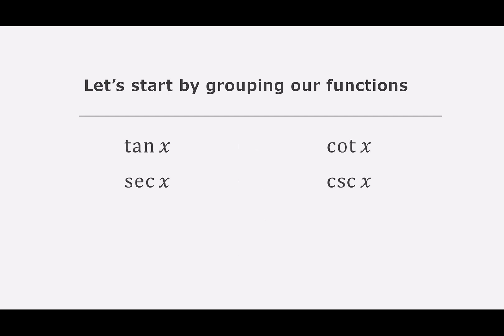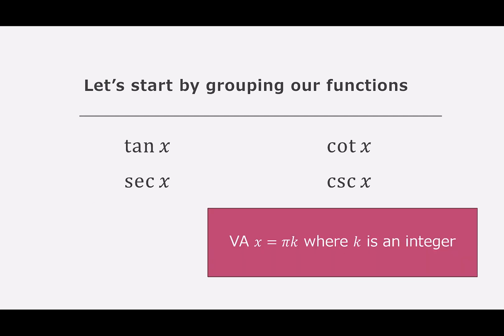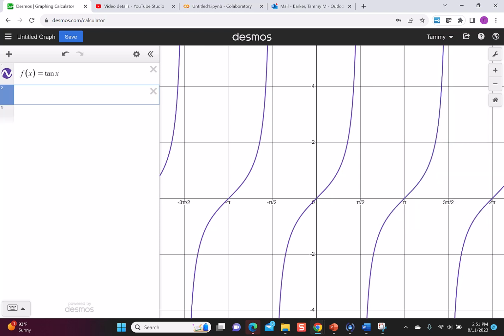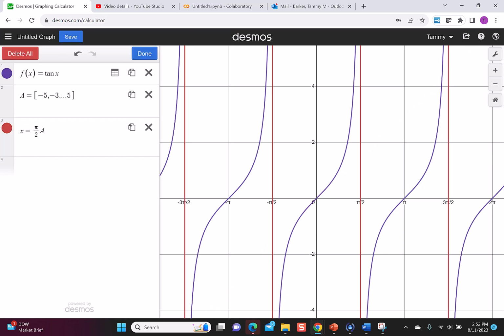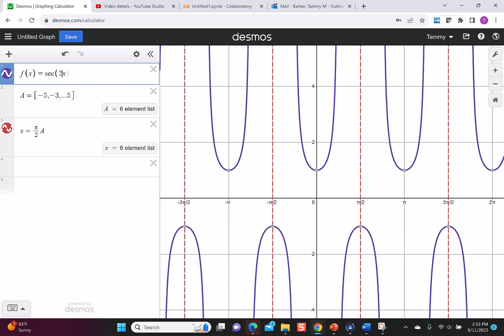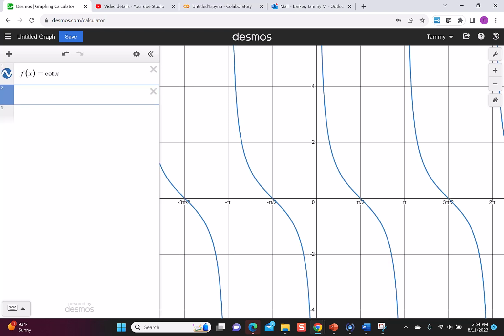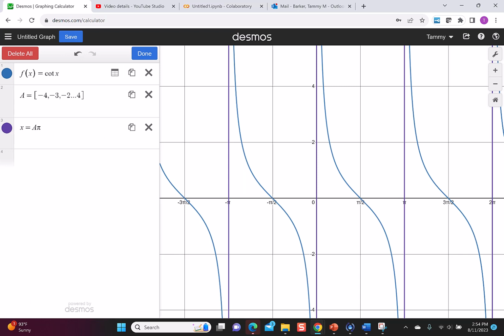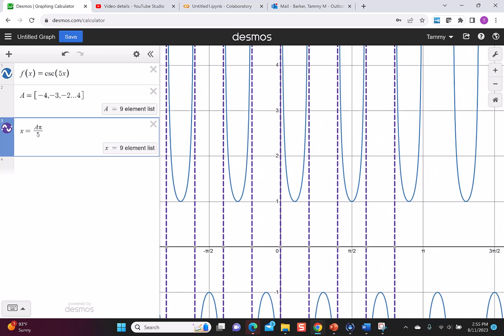Tan, Cot, Sec, Csc Graphs in Desmos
This video shows how to quickly add multiple asymptotes to tan x, cot x, csc x, and sec x in Desmos. This is not intended to teach the elements of graphing the functions, but it is meant to aid in graphing.